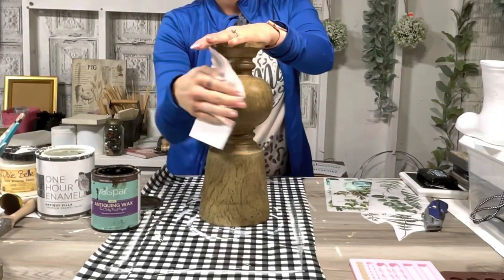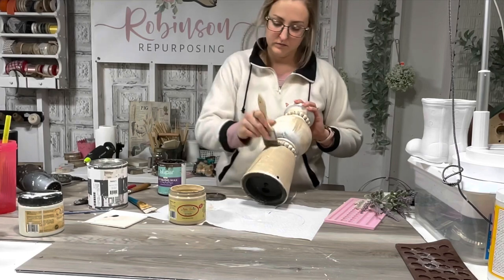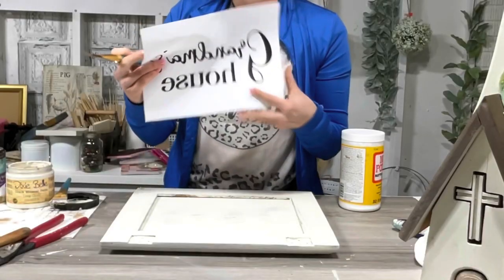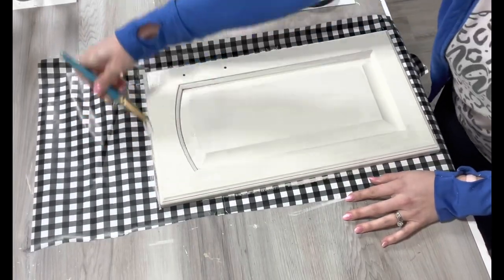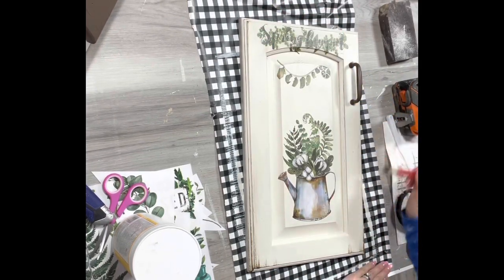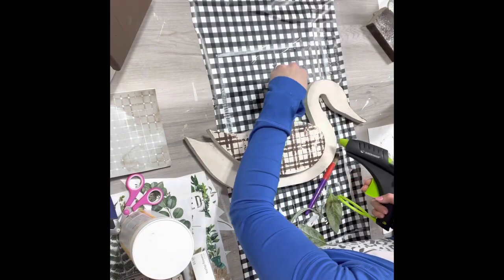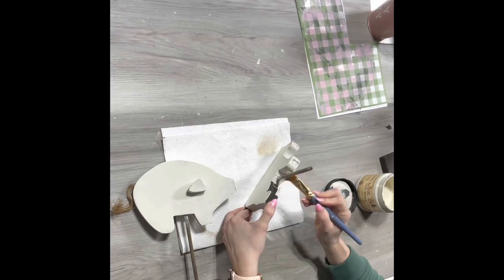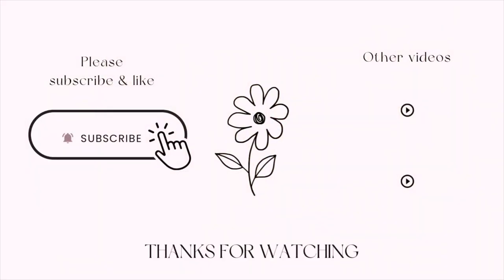See how I flip Thrift Finds Into Bright & New Designer Home Decor!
In this video I share multiple thrift flip inspirations & ideas for you that are super cute, easy & budget friendly of course!